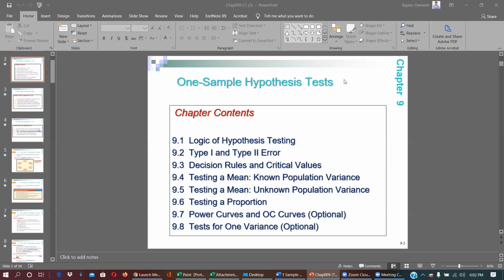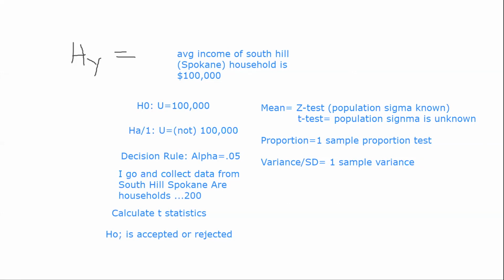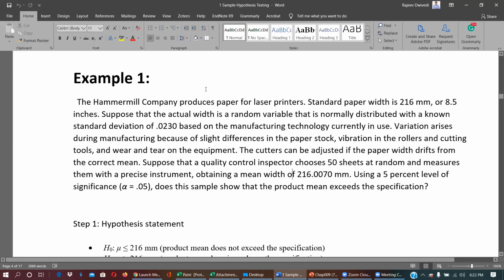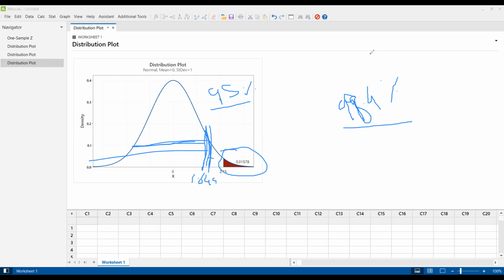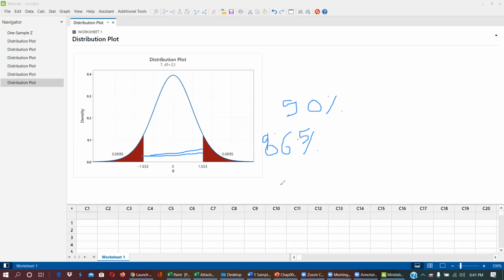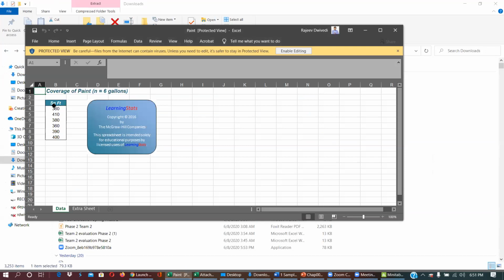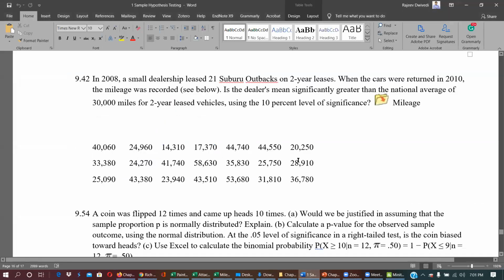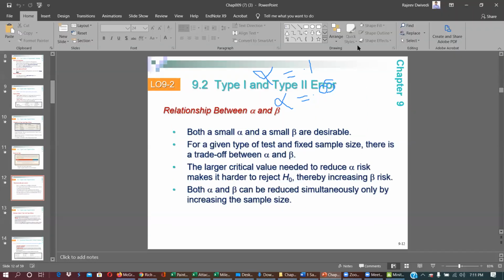1 Sample Hypothesis Testing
1 Sample Hypothesis Testing